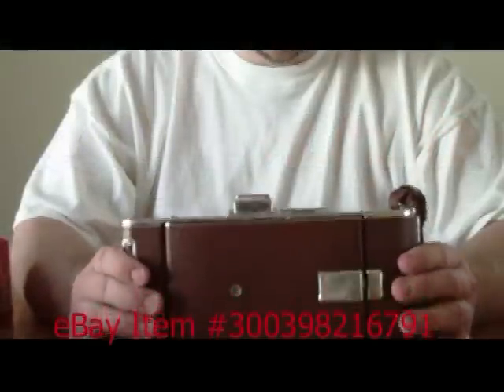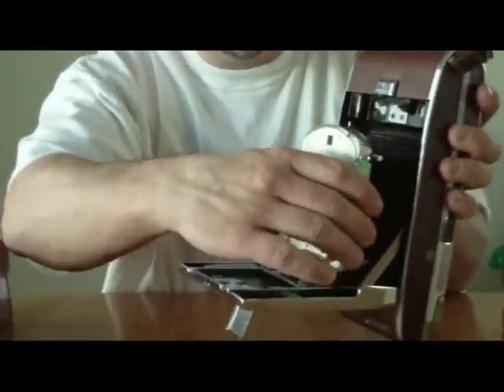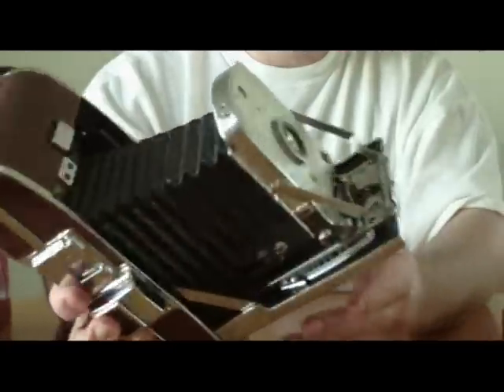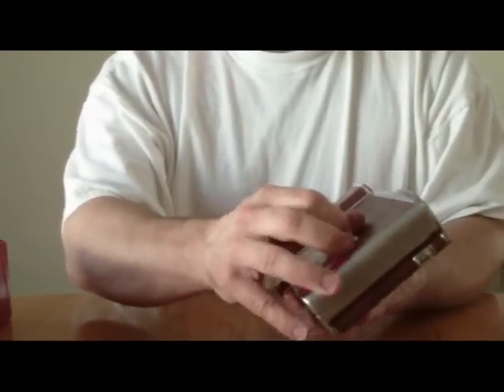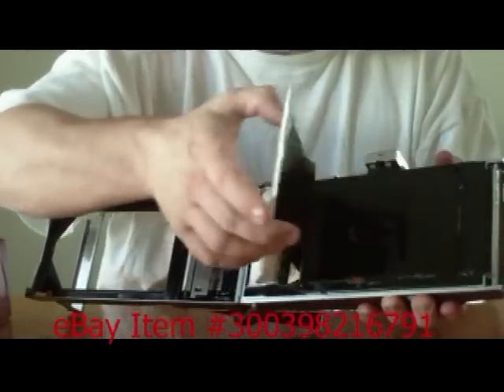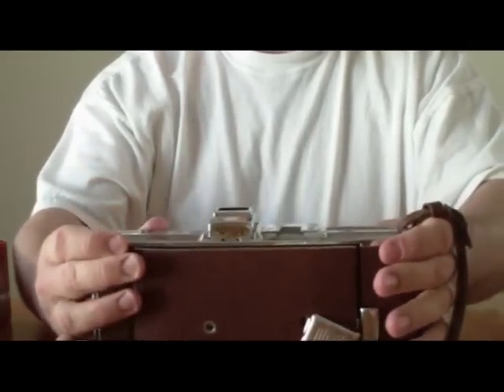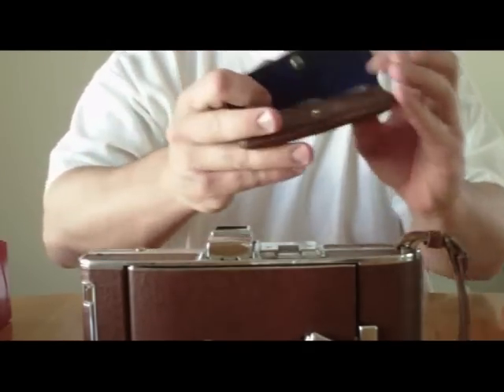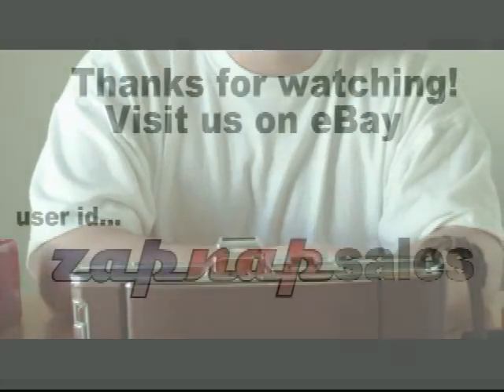Polaroid Land Camera 95A - eBay Auction item # 300398216791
- So, you're sitting there thinking that you might want to see a demo of the eBay item that you are looking to purchase.  Well, here you go... this is a Polaroid Land Camera 95A.  It is in good overall condition and currently on eBay and up for bid.